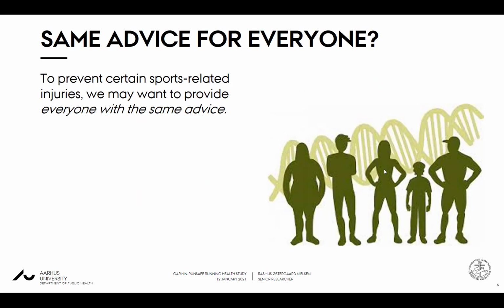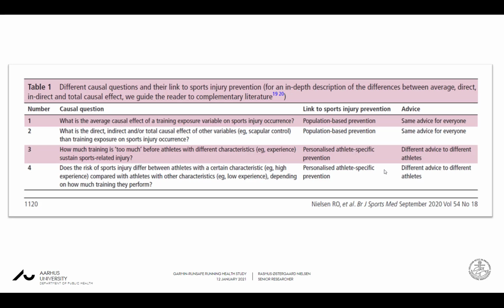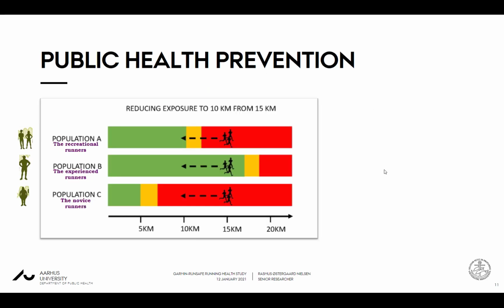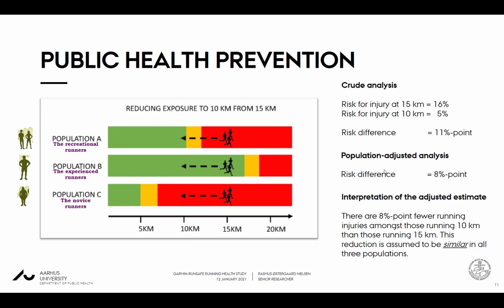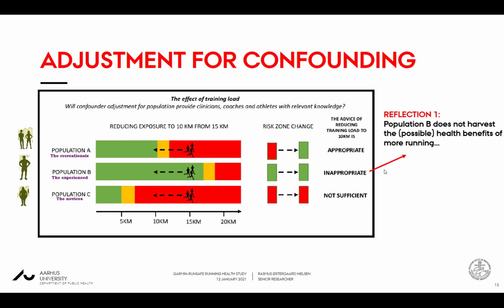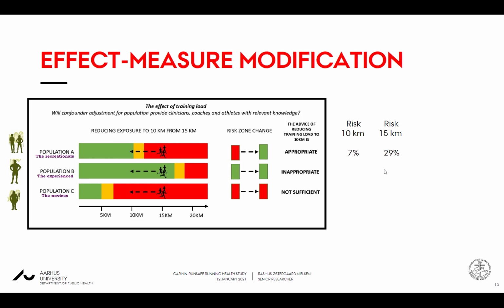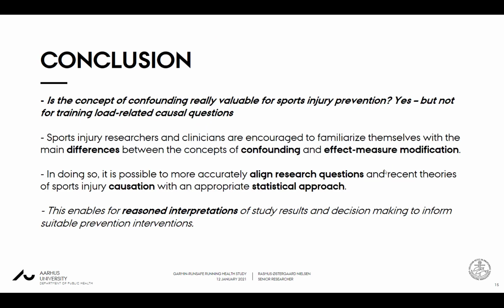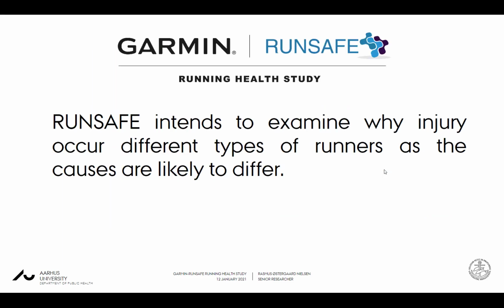4. Causal questions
Causal research questions in running-injury research